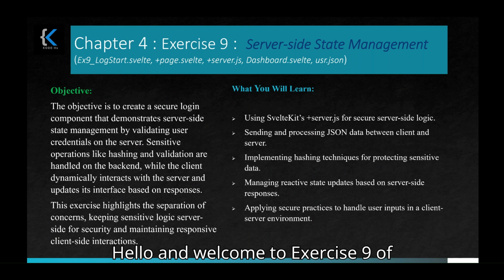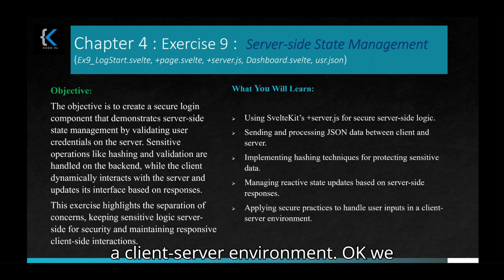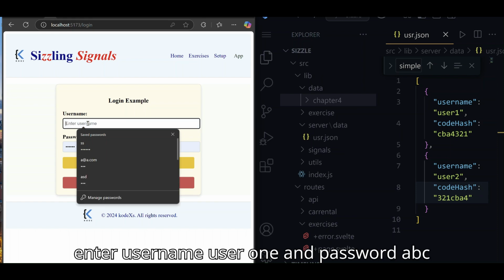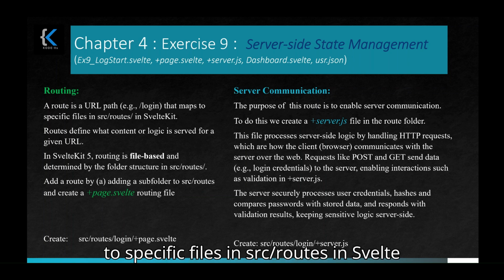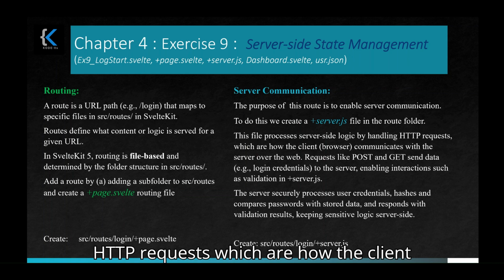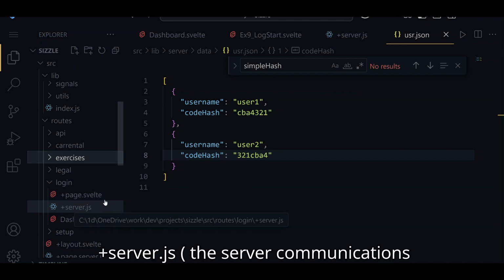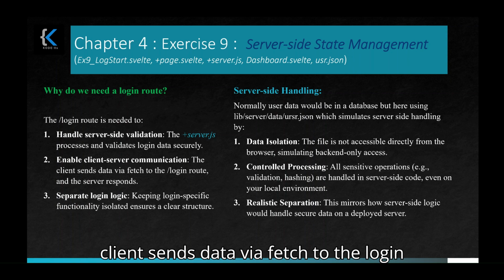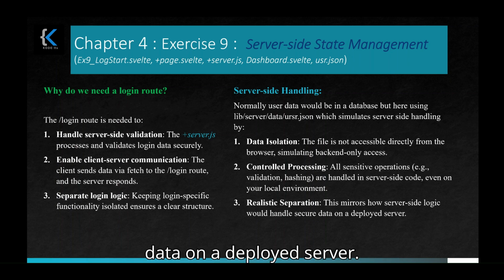Sizzle Chapter 4 - Exercise 9 - Server-Side State Management (Part 1 of 2)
Exercise 9 of Chapter 2 - Server-side State Management (Part 1 of 2)
This creates a login page with server-side secure credential check. Covers routing (+page.js) and server-side communications (+server.js).

*** UPDATE ***

PLEASE NOTE THAT AN UPDATE TO TWO ORIGINAL FILES IS NEEDED TO FIX AN ISSUE THAT WILL ARISE AFTER ADDING  EXERCISE 9.

Updated: (replace existing files)
1. lib/exercise/exerciseSignal.svelte: